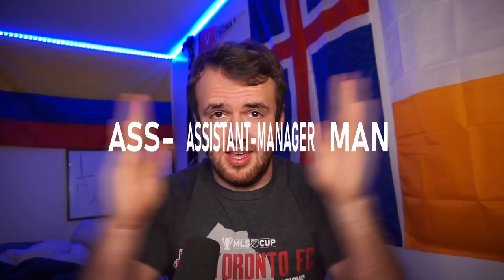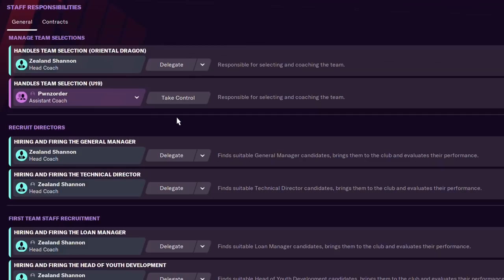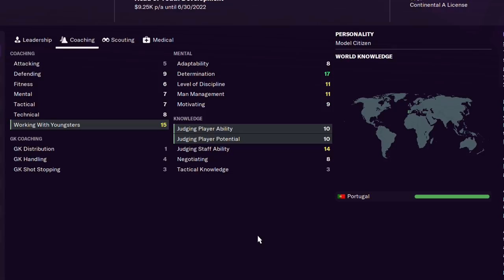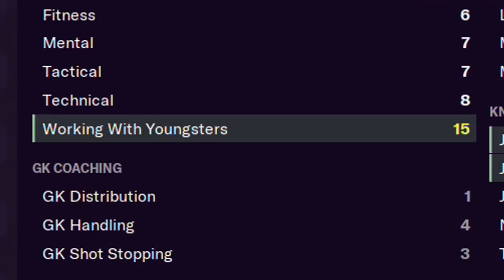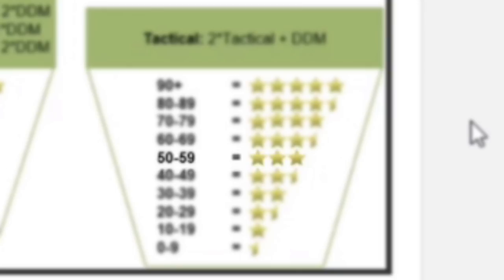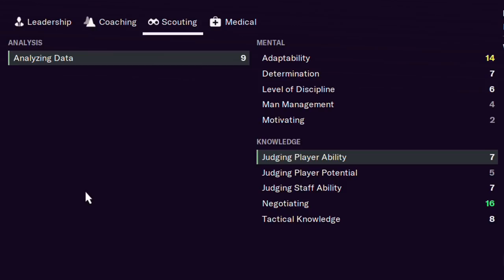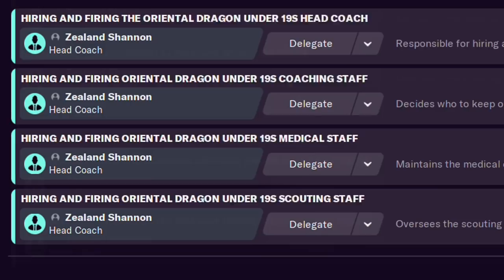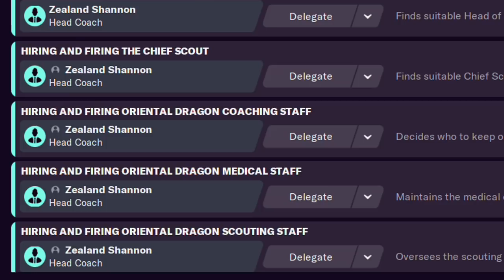So You’ve Been Ignoring Staff...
to start your Harry’s subscription, and receive a Trial Set for just £3.95

Hey, an ad! I know, I waited for a shaving company, obviously. Staff is incredibly important for the information that it presents to you in Football Manager and also for the intense impact it can have on things out of your control, on the training field and in the back room. This is a complete guide to staff for Football Manager 2021. From the new FM21 staff roles to how to best find a top medical team, I’ve got you covered here. Specifically, I’ve got the person who plays FM and doesn’t pay attention to staff. I’ve got that dude.

I feel like I am a one-man crusade for the importance of staff, so hopefully I get you on my side! If there is any part of staff/responsibilities in FM21 that you think I’ve missed let me know in the description. I took care to address even scouting in some detail even though I figure I have to save SOMETHING for another video. Only a little though. Happy managing peeps, Football Manager 2021 is a particularly good one.

Much Love,
FM Senpai